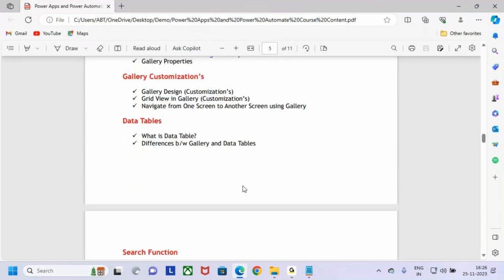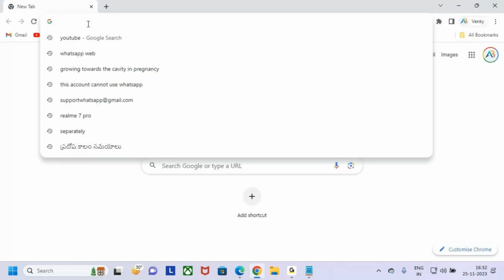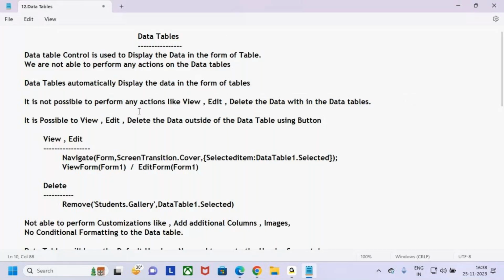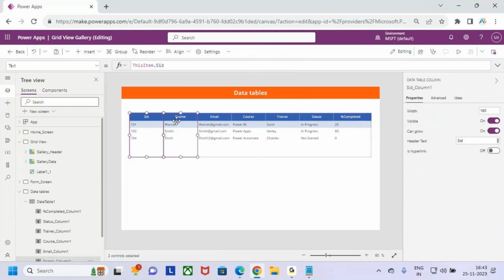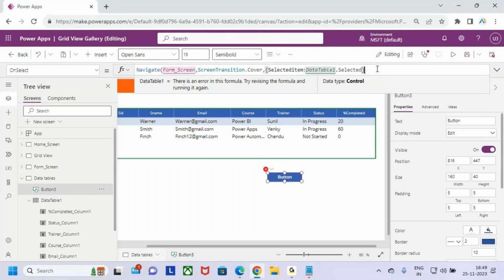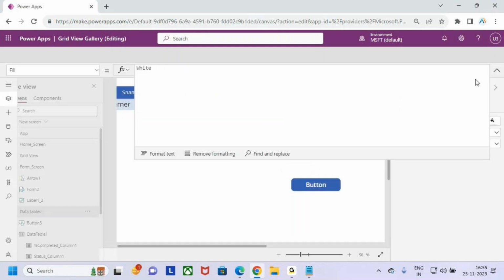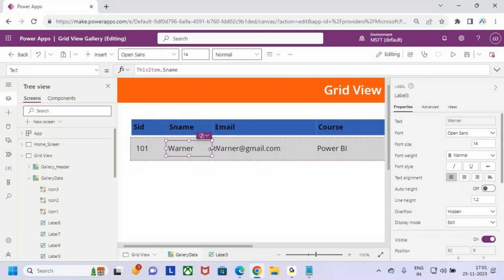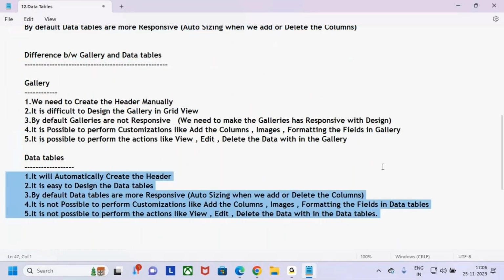22.Data Tables In Power Apps